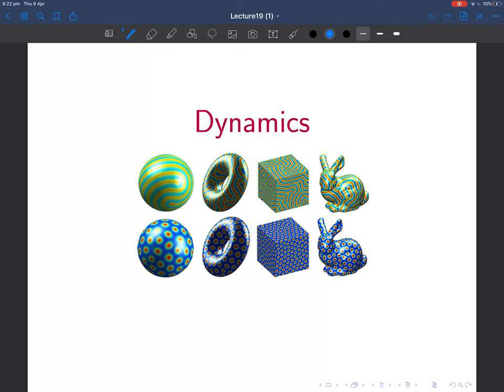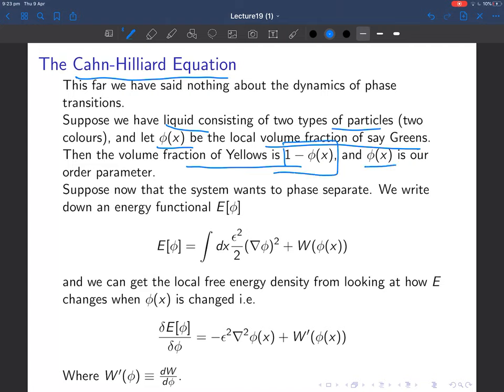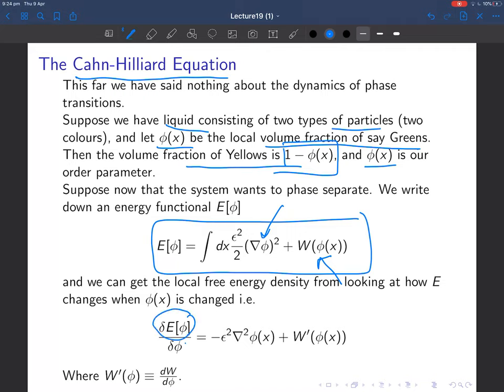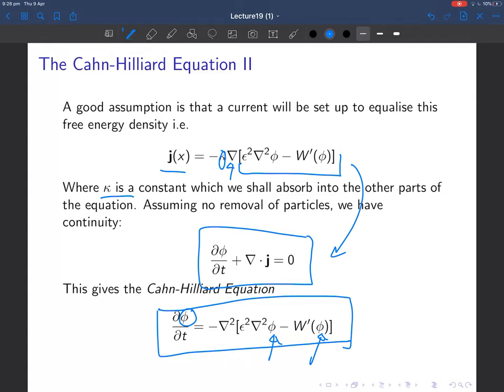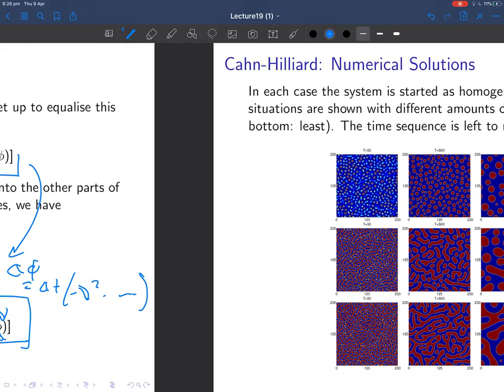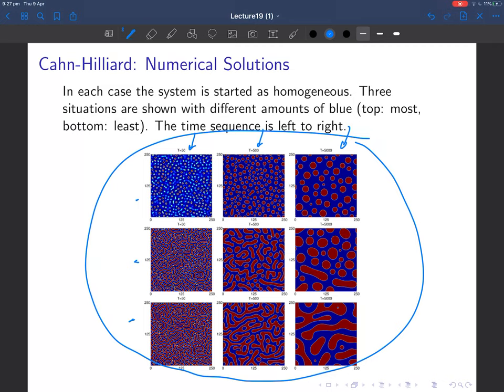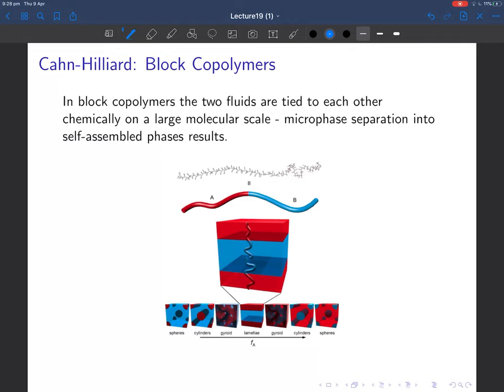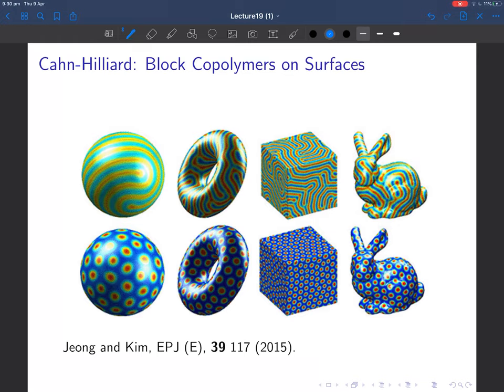Lecture 19 Part VI: Dynamics, the Cahn-Hilliard Equation